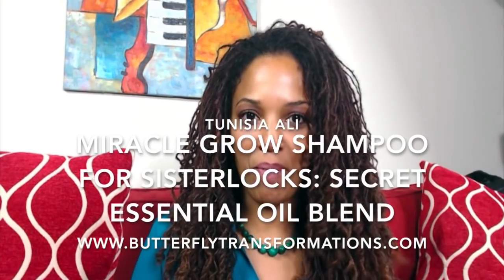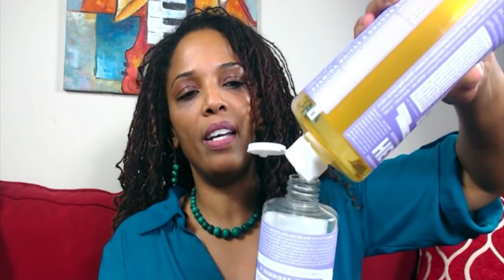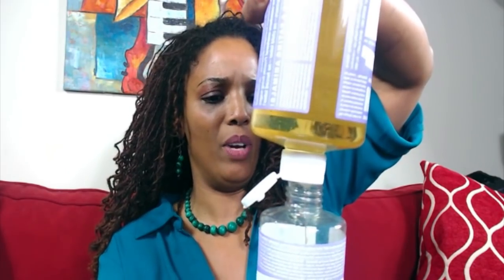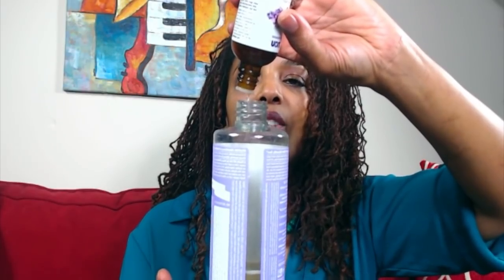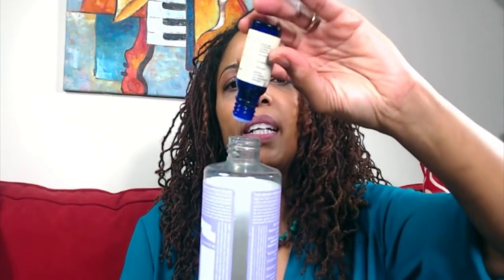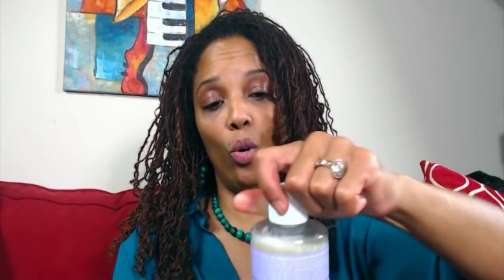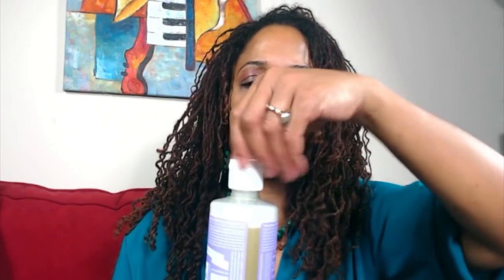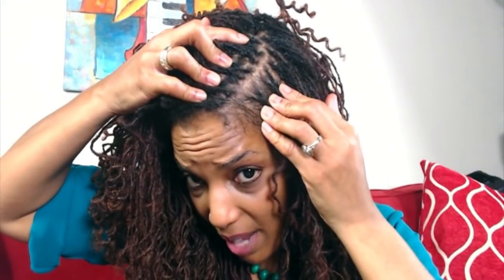Miracle Grow Shampoo for Sisterlocks